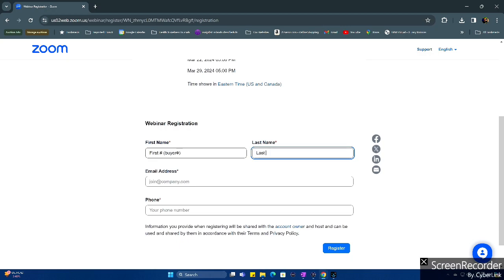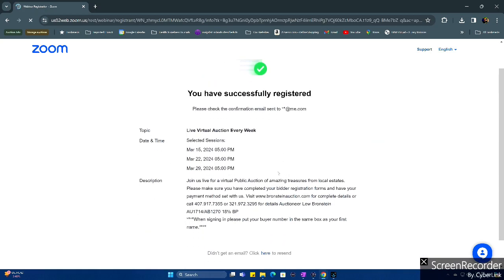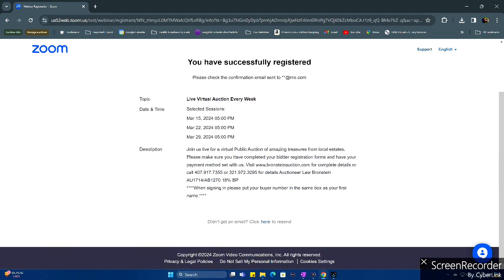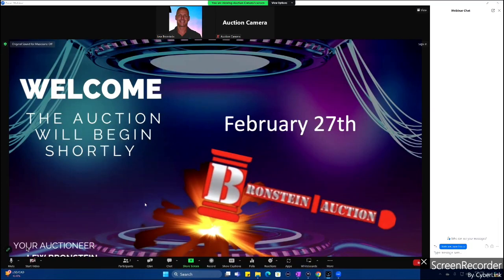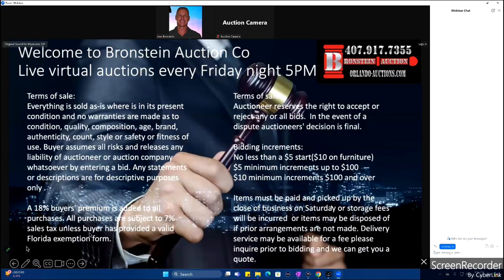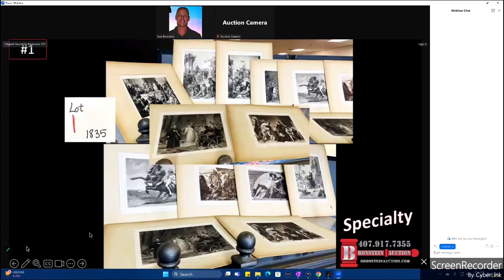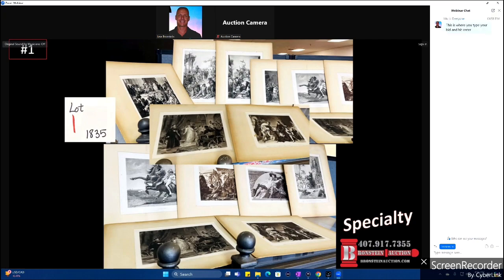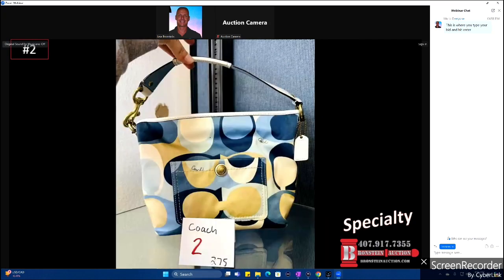Bidding Tutorial 2024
Learn how to bid at Bronstein Auction Co weekly public live virtual auctions! to see the auctions and previews